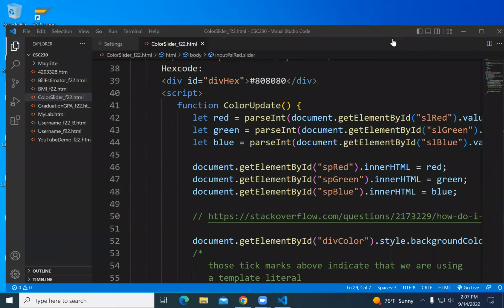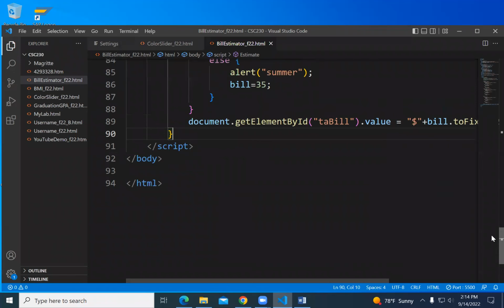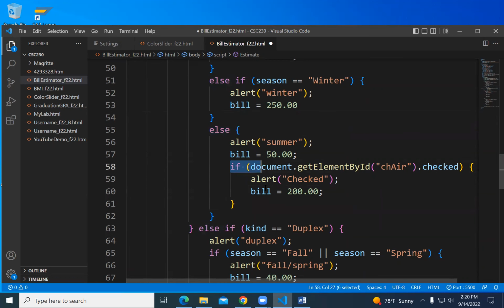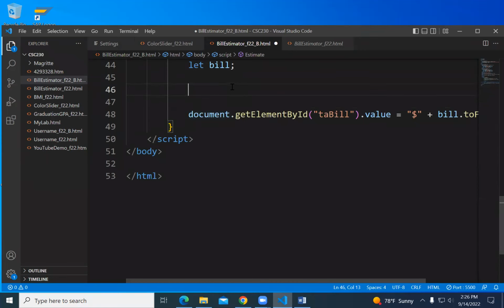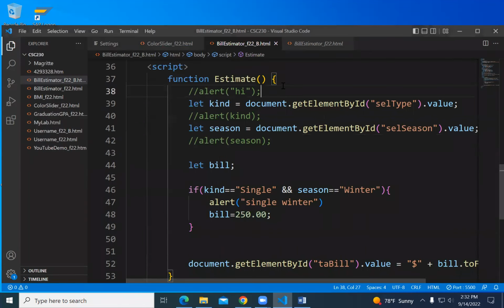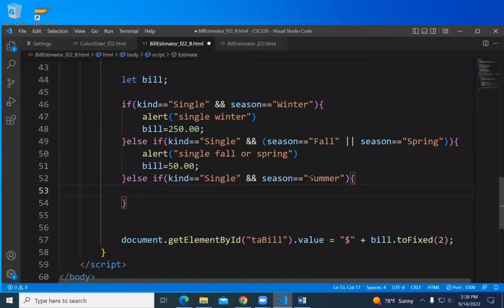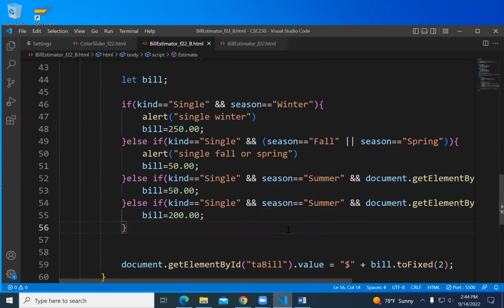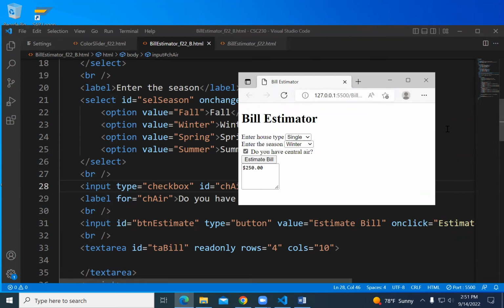CSC 230: Zoom Recording from Sept. 14, 2022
In this video we continue our electric bill estimator example. In our first approach we used nested if's -- asking first about the type of house and then about the season of year. We added the part based on the checkbox of whether or not the user was using air conditioning during the summer. We then restarted the problem using more complicated condition using Boolean operators AND (&&) and OR (||). We also added some clearing out code if the user changed any of the input data.